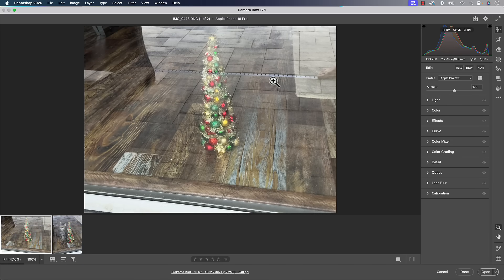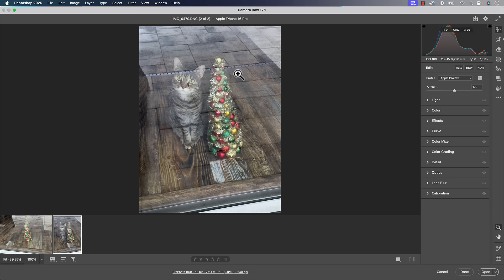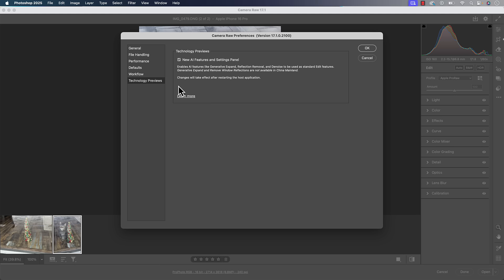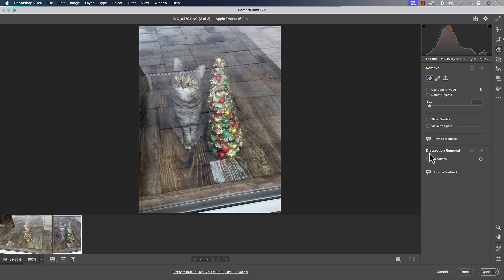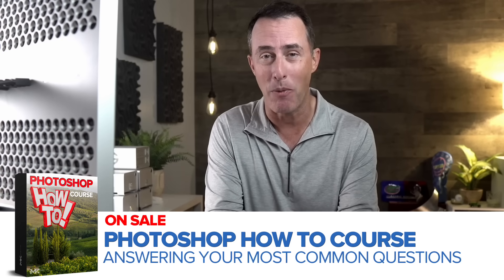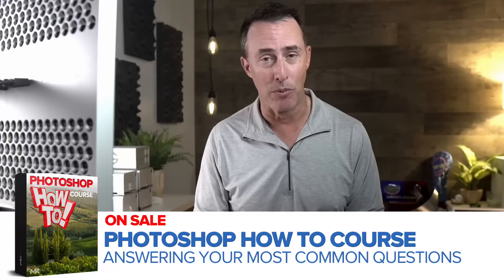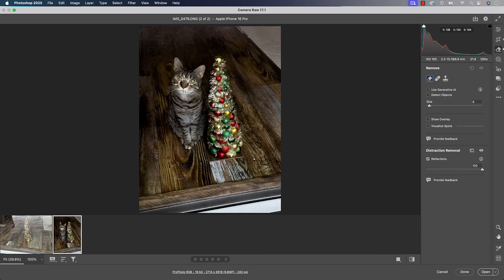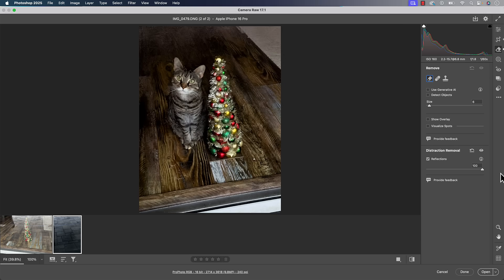One Click Reflection Removal in Photoshop